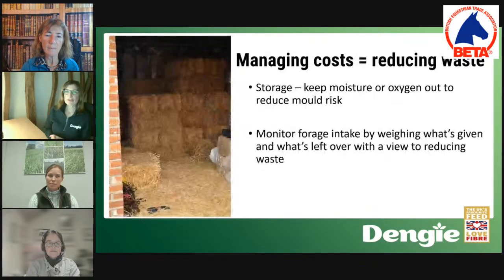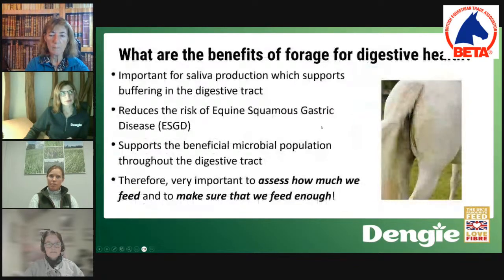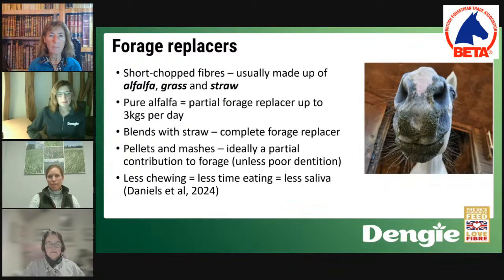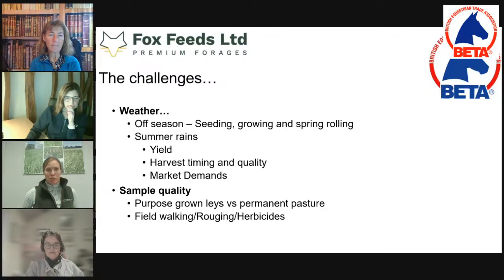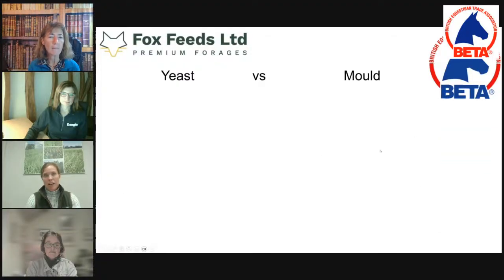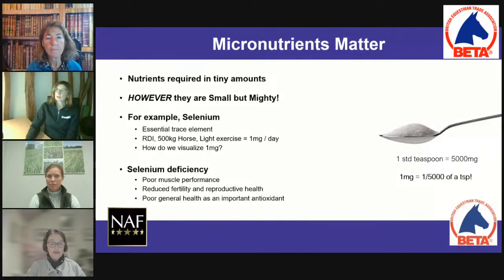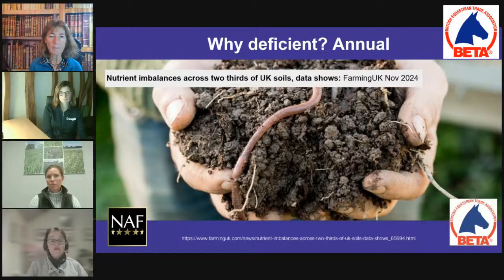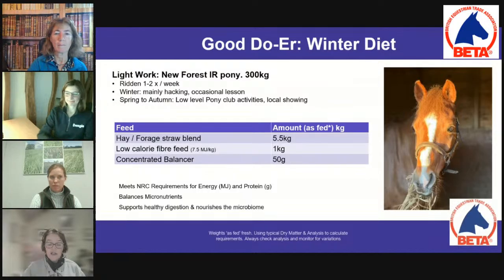Winter Woes: Smart feeding when forage is scarce and quality is variable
Join BETA member experts Katie Williams, Kate Hore and Olivia Colton discuss the challenges facing many owners this winter when needing to feed forage that might be in short supply.